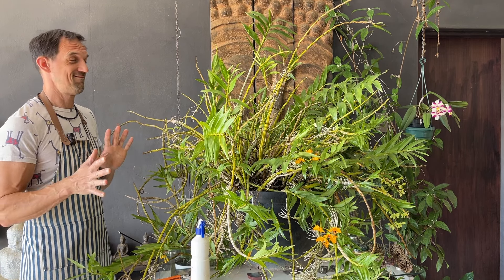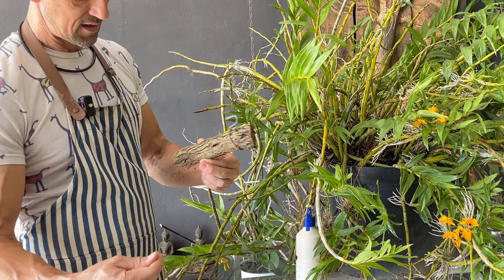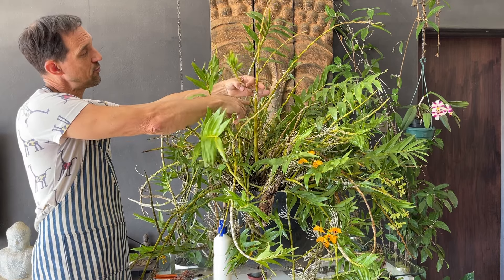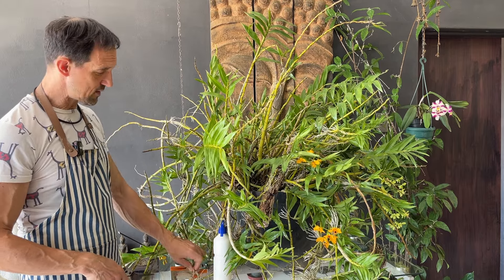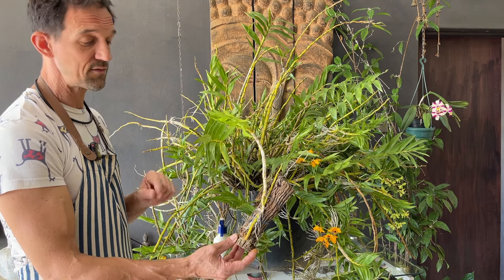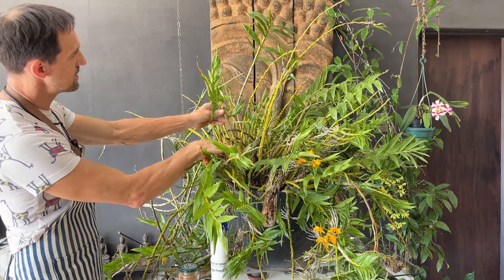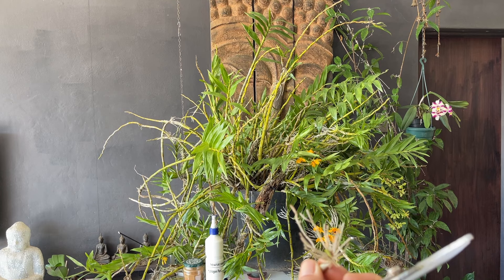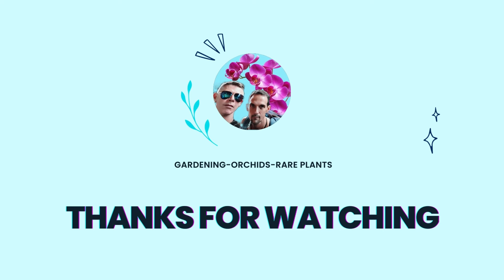How and When to Remove and Repot Dendrobium Orchid Keiki's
How and when to remove keiki's from your Dendrobium orchids. Keiki's, or baby plants, often grow on the stems of Dendrobium orchids and can be an exciting way to propagate your plants. We'll cover:
What a keiki is and how to identify it
The ideal time to remove a keiki for successful propagation
Step-by-step instructions on how to safely detach the keiki from the mother plant
Tips for planting and caring for your new Dendrobium keiki